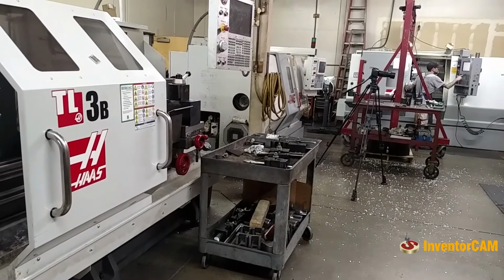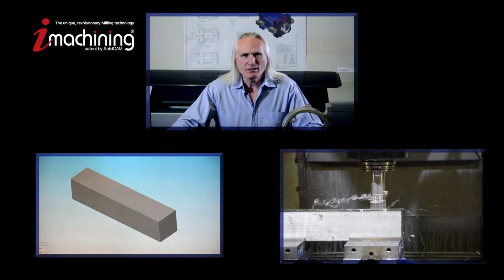InventorCAM Customer Testimonial - Total Resource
Another InventorCAM & iMachining success at Total Resource!